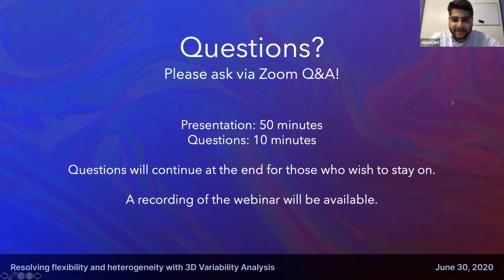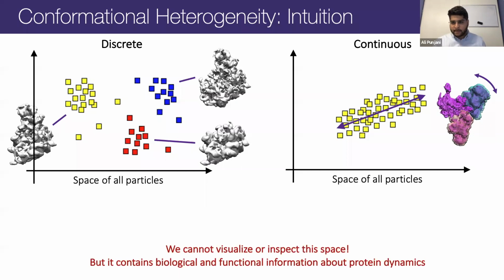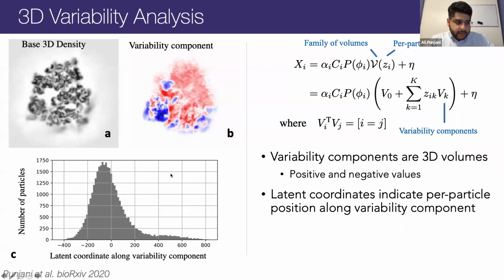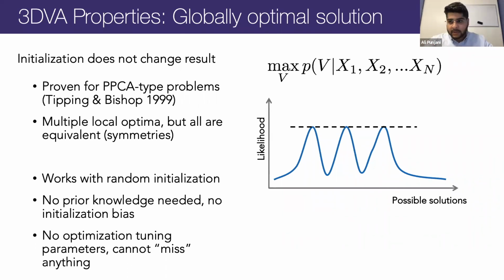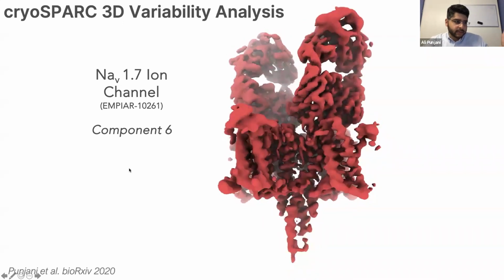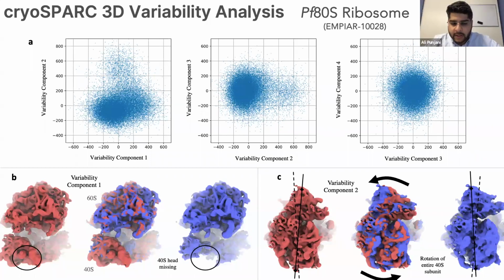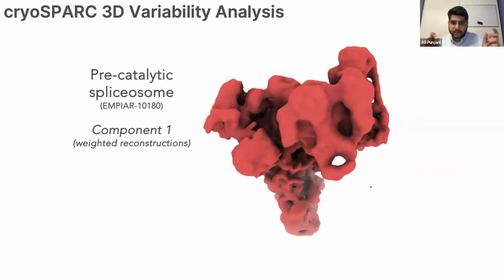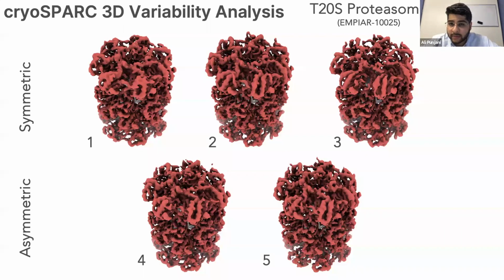Webinar: Resolving flexibility and heterogeneity with 3D Variability Analysis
Learn how the new 3D Variability Analysis (3DVA) algorithm in cryoSPARC can reveal new functional and biological insight into the conformational and flexible motion dynamics of a protein molecule from single particle cryo-EM data.

We will cover the new concepts introduced by the algorithm, interpretation of results, several case studies and examples, practical considerations to keep in mind when working on your own data, and live audience Q&A. 3DVA has already been used in many notable structural studies to shed light on protein dynamics, including GPCR structures and the SARS-CoV-2 spike protein. To read ahead, see the 3DVA preprint

00:00 Introduction
57:44 Q&A